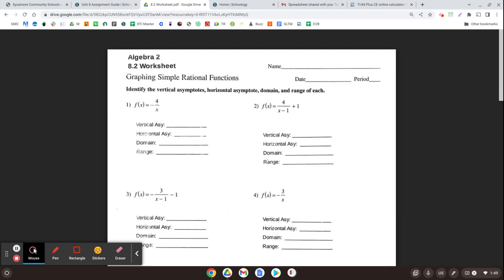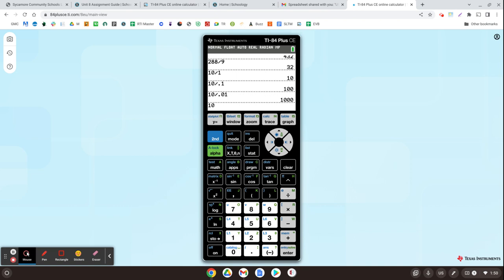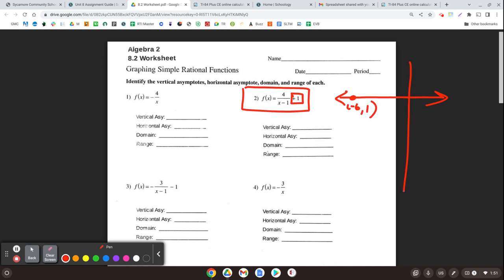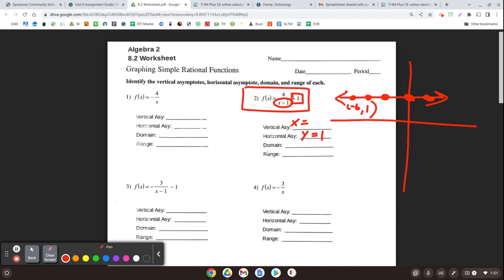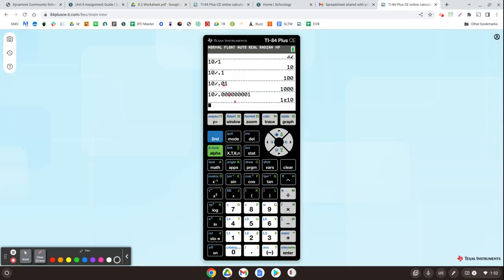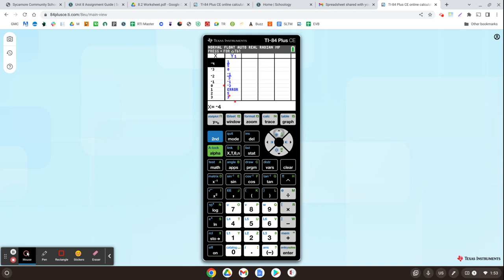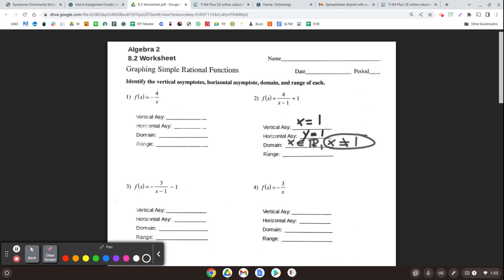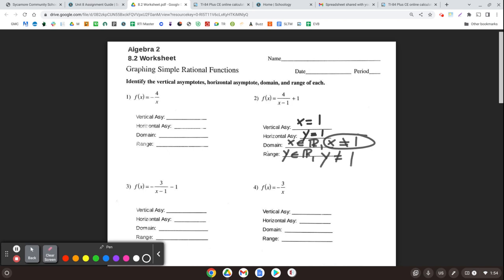FML.8.2.AlgII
Rational Functions and Asymptotes, an introduction.